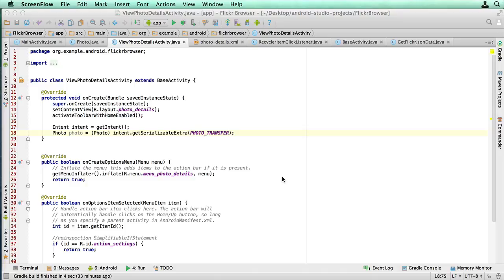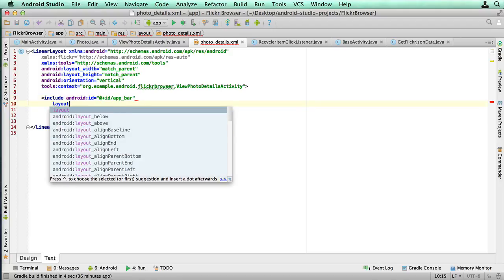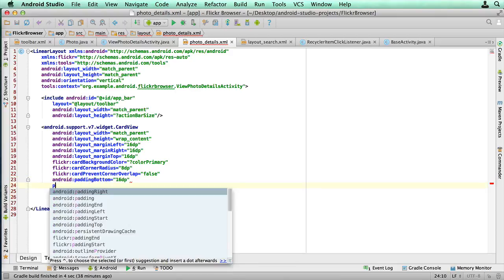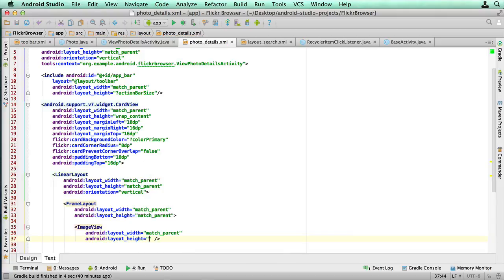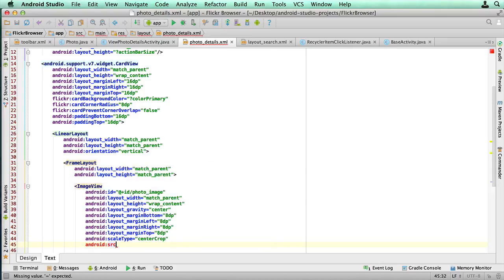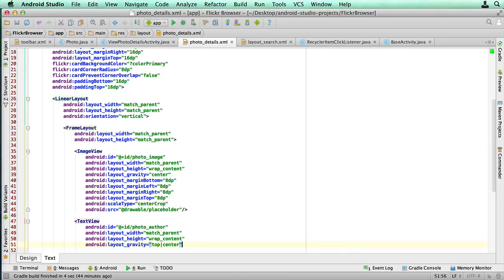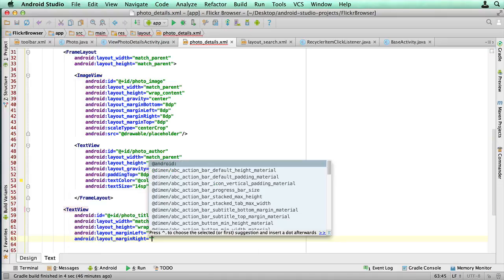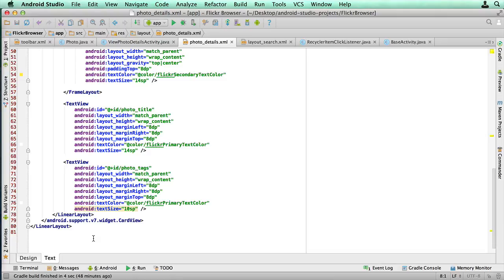CALDEC 15 020 Flickr Browser App Part 3 Video 10